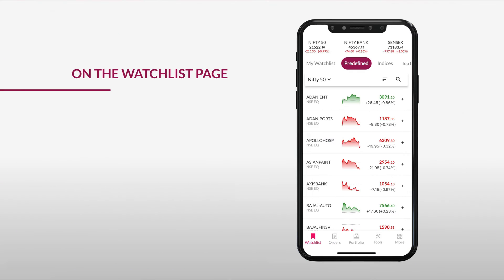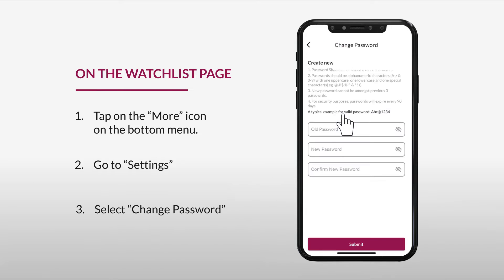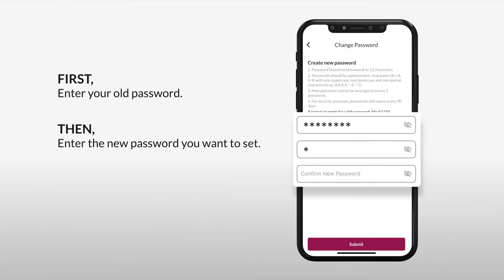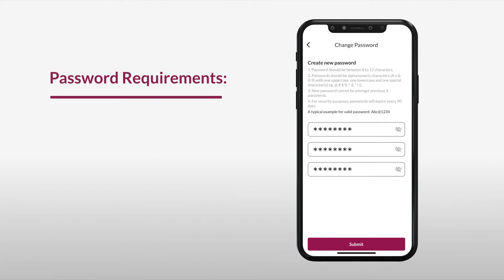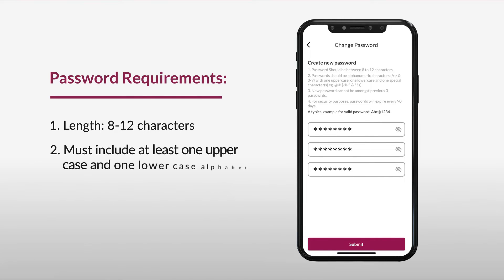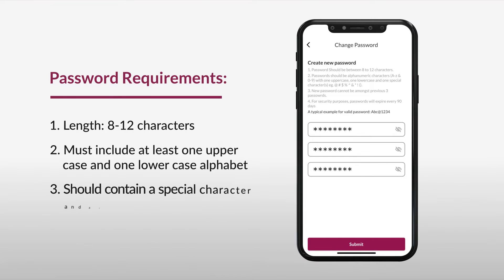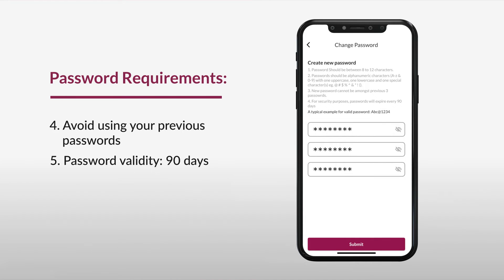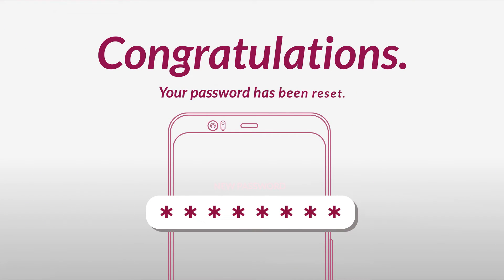Axis Direct | How to change password on Axis Direct App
Regularly changing passwords is essential to prevent unauthorised access and improve overall online security. Watch our HowToGetChangePassword video for clear instruction and minimal steps for a user friendly experience.
Experience a whole new world of investing that's simplehai with Axis Direct.

Learn more and earn more in Stocks, Equity, Mutual Funds, IPOs, NFOs, and much more at Axis Direct.